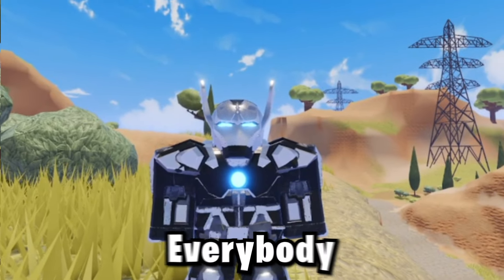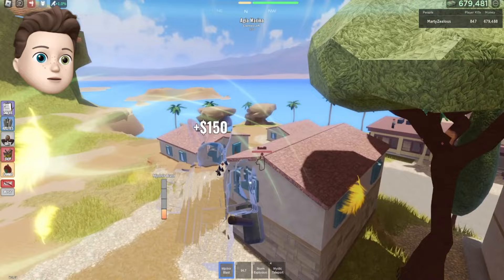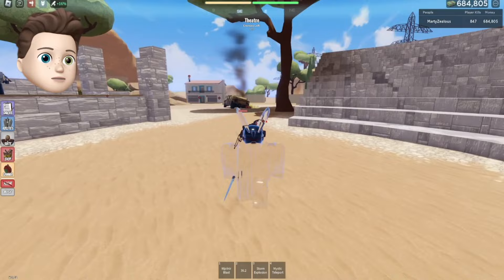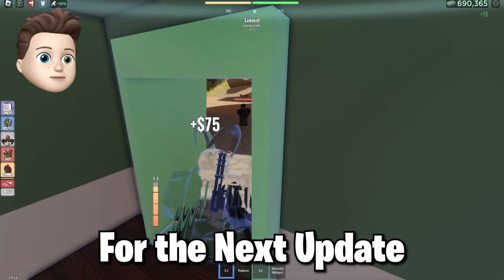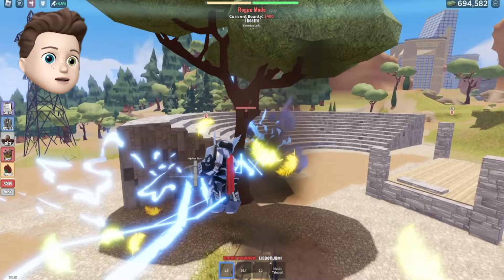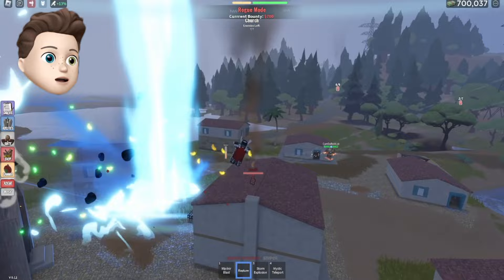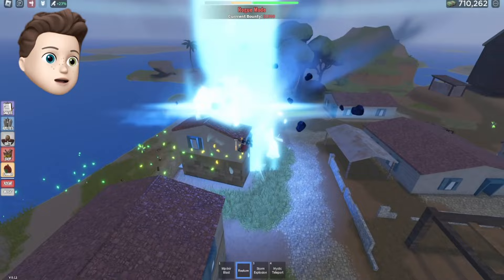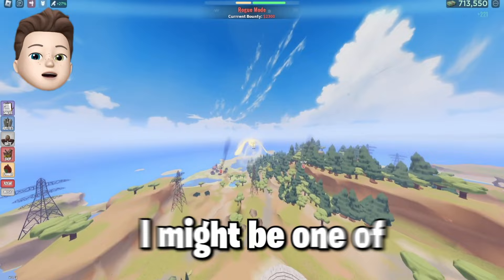I Became The Most DANGEROUS Player In War Machines...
Looking to edit for me?

invision web verse roblox,
invision's web verse,
web verse roblox,
infinity gauntlet thanos simulator,
thanos simulator roblox,
how to get the secret in thanos simulator,
how to get mjolnir in thanos simulator,
heroes unlimited roblox,
kryptonian battlegrounds,
roblox invision web verse,
roblox infinity gauntlet thanos simulator,
thanos simulator,
how to get the casket in thanos simulator,
how to get universal weapon in thanos simulator,
how to get fragments in thanos simulator,
roblox thanos simulator,
kryptonian battlegrounds codes,
kryptonian battlegrounds roblox,
the flash infinite earths roblox,
fall of heroes roblox,
how to get secret weapon in thanos simulator,
how to get casket in thanos simulator,
how to get stormbreaker in thanos simulator,
roblox kryptonian battlegrounds,
how to get cosmic rod in thanos simulator,
how to get all badges in thanos simulator,
how to get the cosmic rod in thanos simulator,
kryptonian battlegrounds flash,
how to get ancient winters in thanos simulator,
kryptonian battlegrounds darkseid,